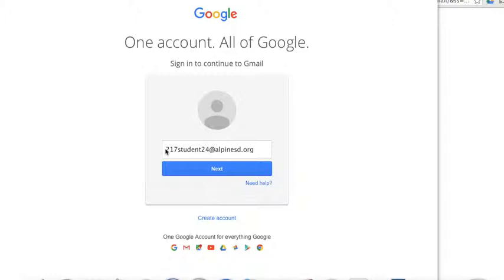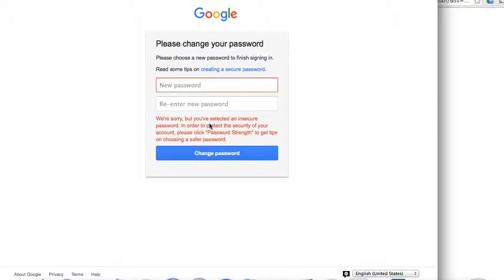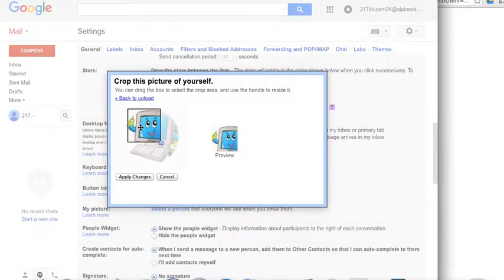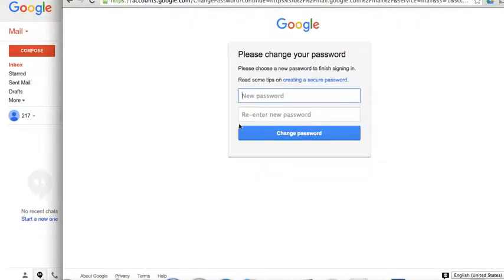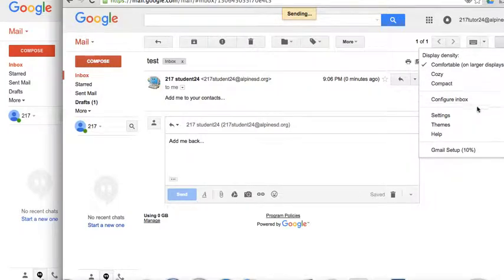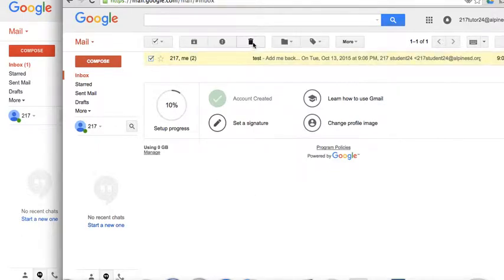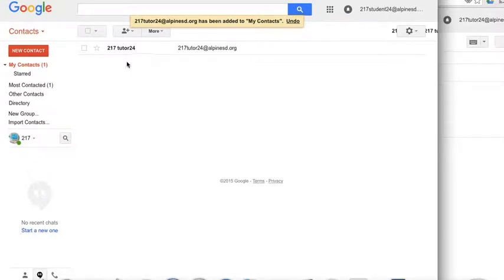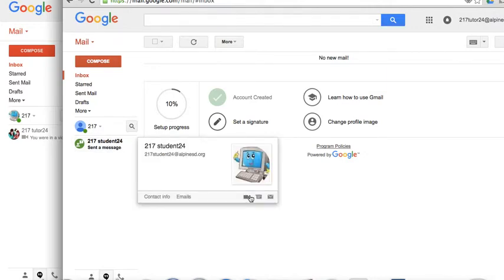Elem Tutoring program - Hangout Setup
How to set up "virtual" tutoral for your Elementary volunteer Tutoring program using gmail/Hangouts... NOT Google+ accounts.